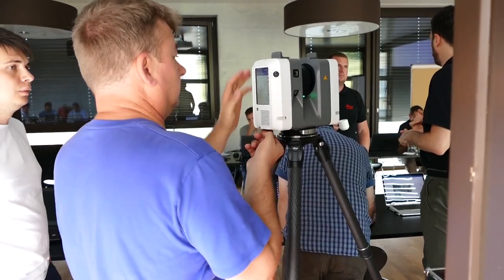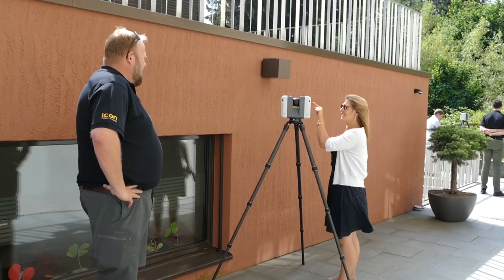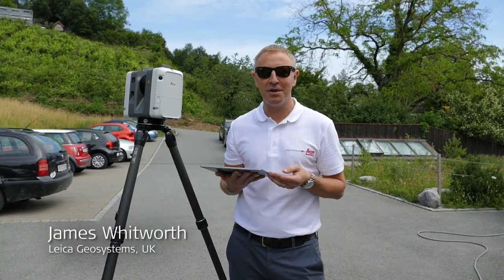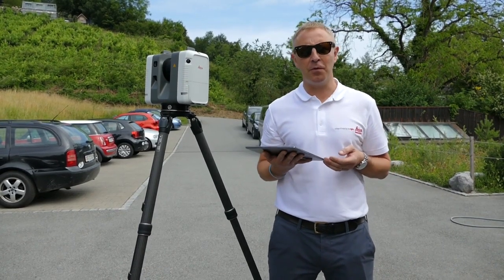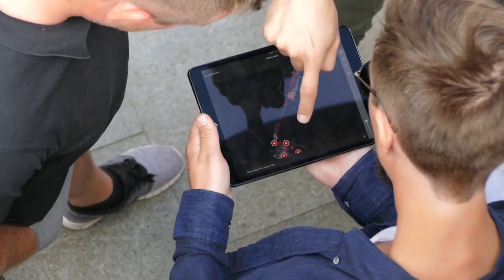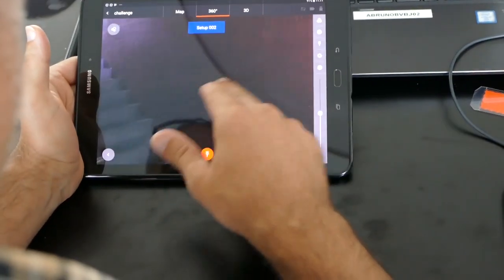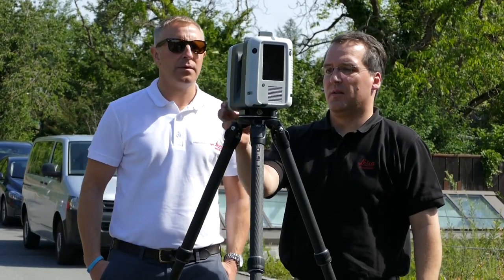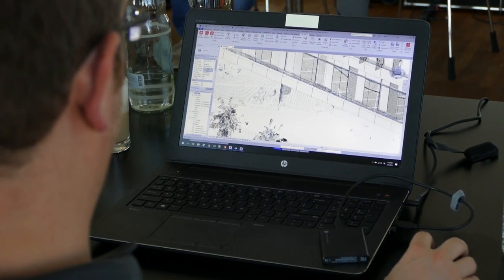Leica RTC360 3D Reality Capture Solution – Behind the Scenes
A lot goes in to the preparation of such a big innovation project and training our global sales organisation is at the forefront every time. Look behind the scenes at the Leica RTC360 3D Reality Capture solution making its debut and stealing the show during our European sales training event.